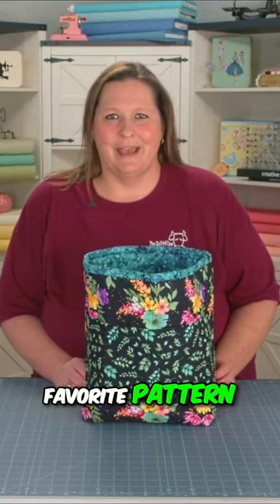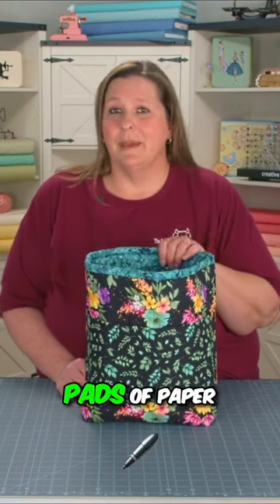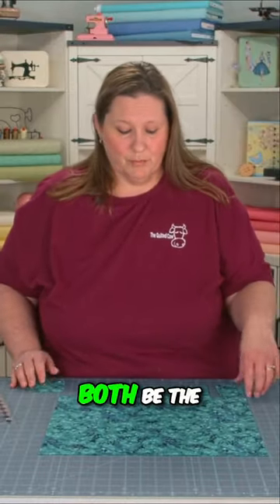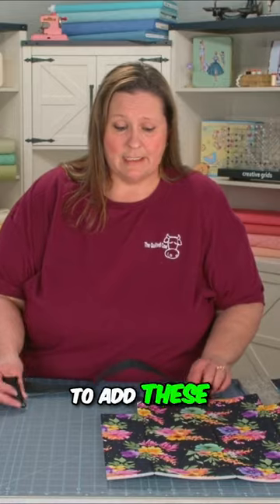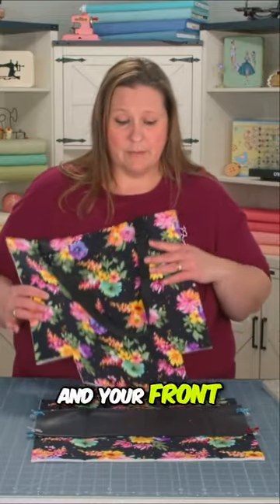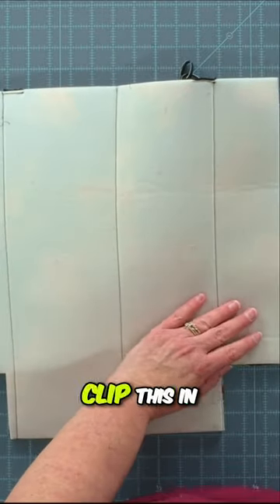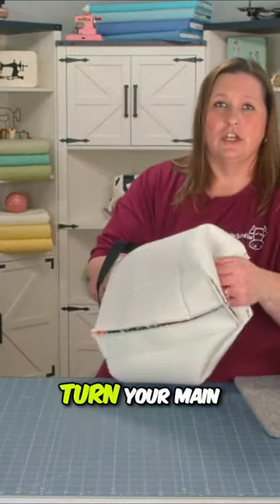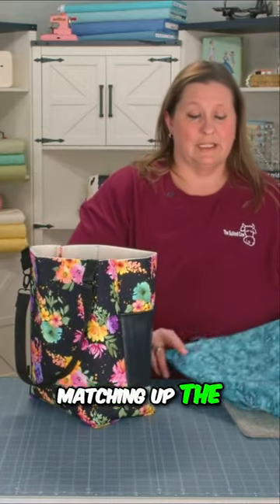Backseat Bucket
Beginner Friendly and super useful, this handy bucket is the perfect passenger in your vehicle. Use it in the front seat to keep items handy and from items sliding off the seat. Have a passenger? Just flip it to the back! Perfect for your backseat passengers too! Front pocket perfect for your phone and sunglasses.